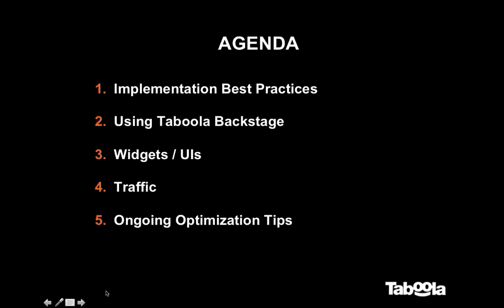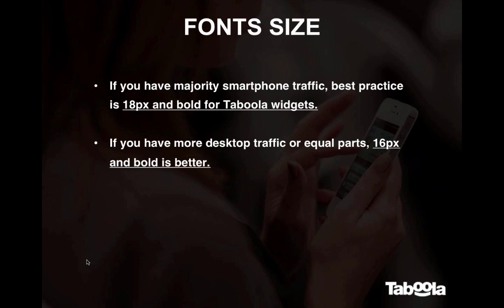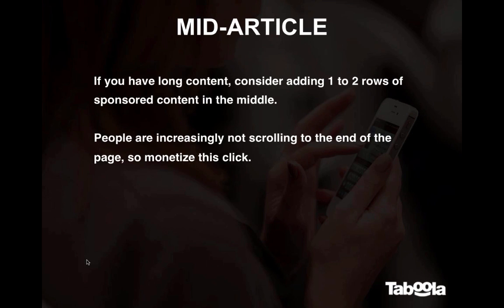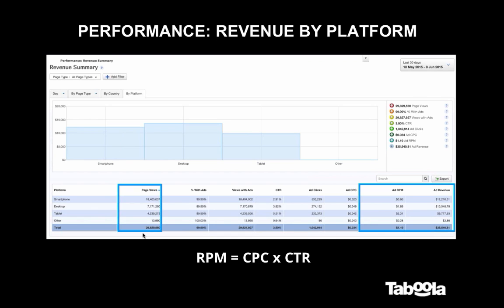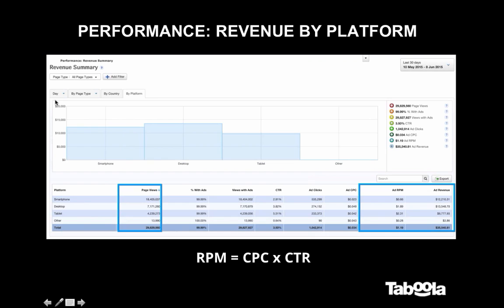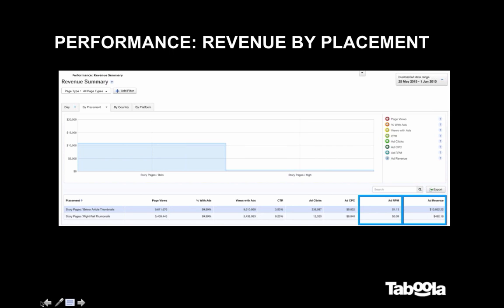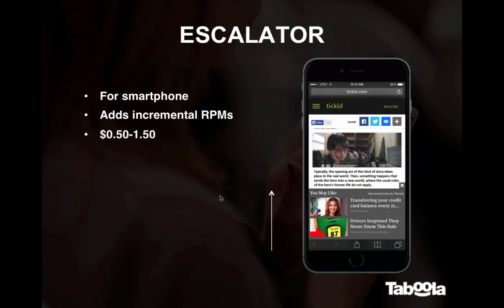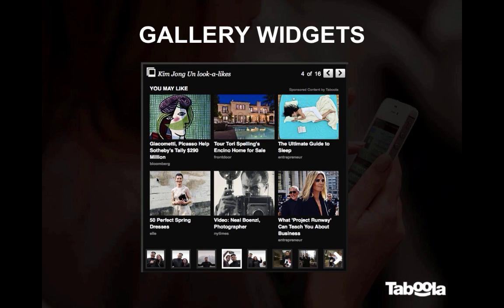5 Ways To Increase Your Taboola Revenue